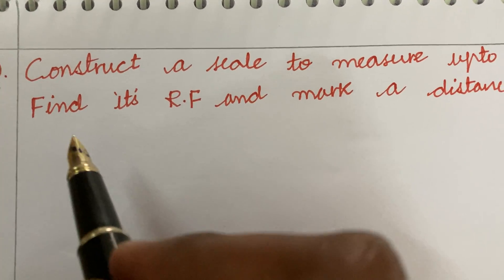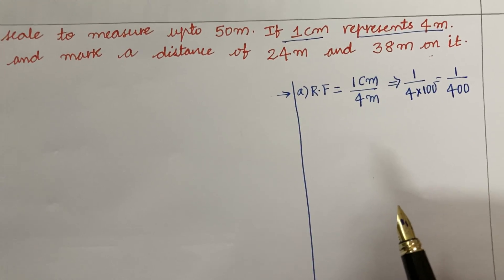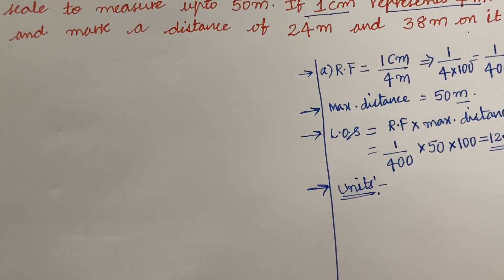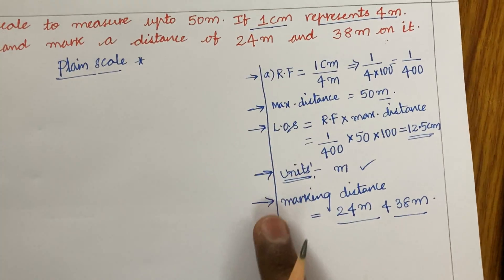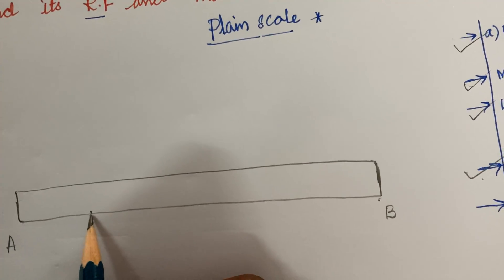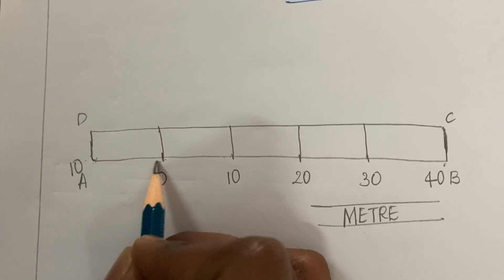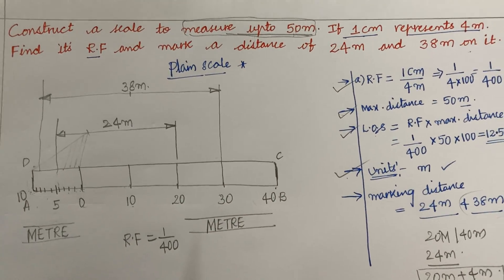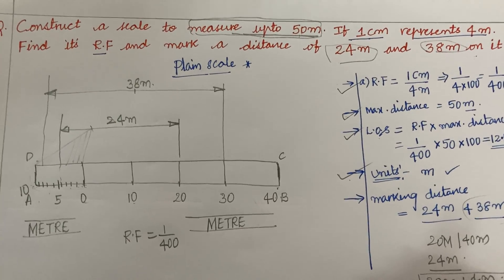PLAIN SCALES-PROBLEM-2 ENGINEERING GRAPHICS/DRAWING